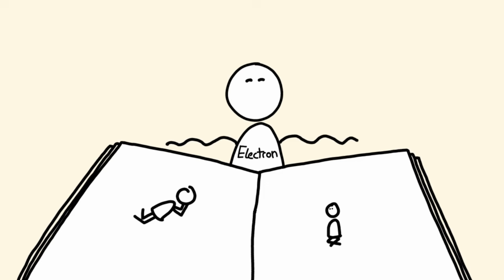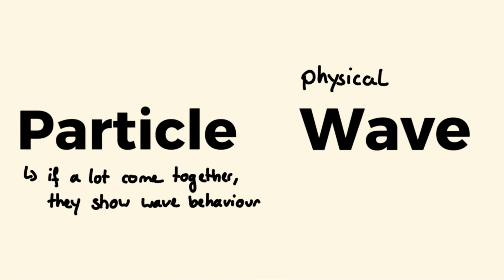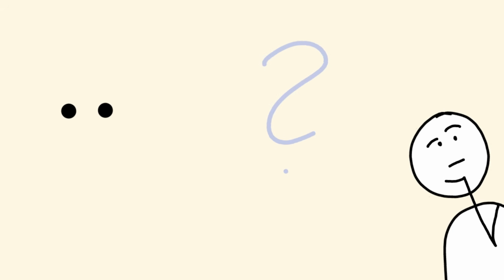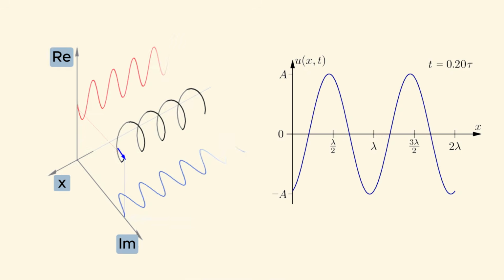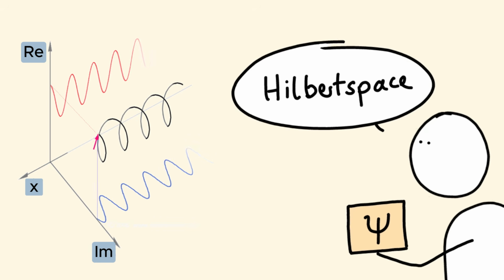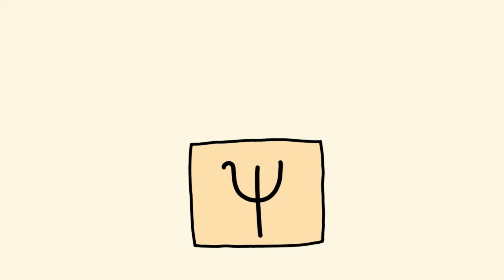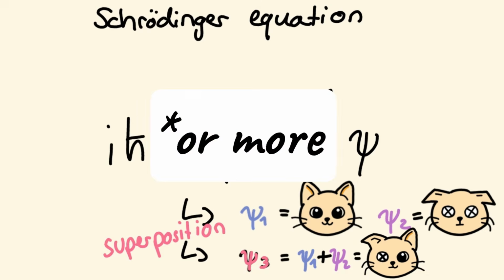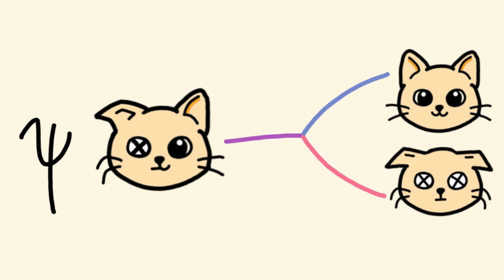But What IS the Wavefunction, Actually? (No Analogies)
What the Quantum Mechanical *Wave Function Actually* Is _(Intuitive, but No Analogies)_

Quantum Mechanics does not say that Electrons are physical waves. The Wavefunction is not a wave in space. But Quantum Mechanics also says that there is indeed something that oscillates. What? And what about Wave Phenomena? For example in the Double-slit experiment? We discover the quantum mechanical wavefunction, and along the way, we’ll talk about Quantum Entanglement, the wavelength of the Electron and the Schrödinger equation.

CHAPTERS
0:00 The Quantum Mechanical Wavefunction
3:55 The Wavefunction And Quantum Entanglement
4:34 How The Wave Function Actually Looks
7:17 What Is The Wave Function Actually?
8:56 The Schrödinger Equation And Wave Phenomena
11:13 Interpreting the Wave Function

Hi, i'm a physicist trying to explain how science Actually works :)
How Do we Do Science?
What is Science Actually Telling us?